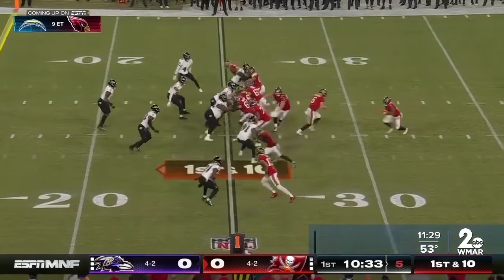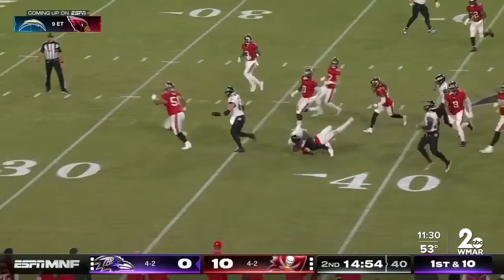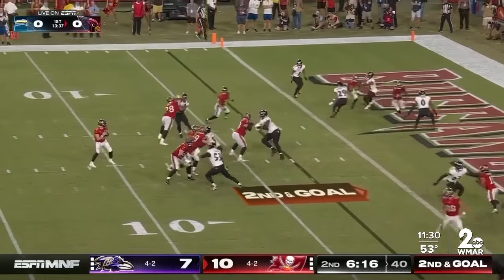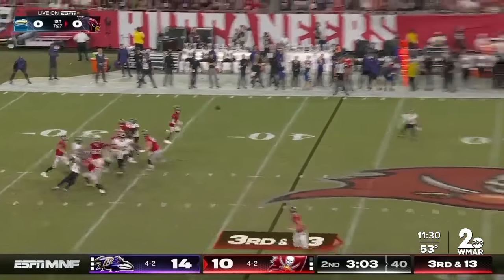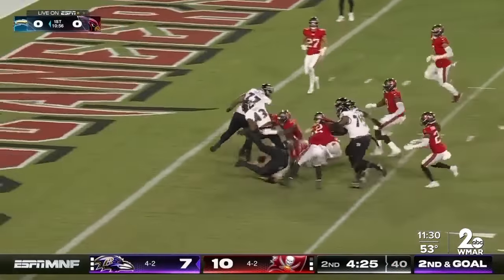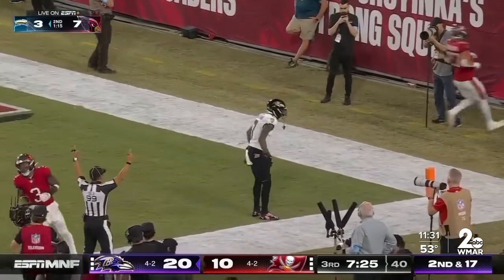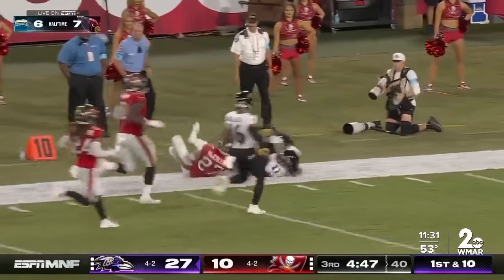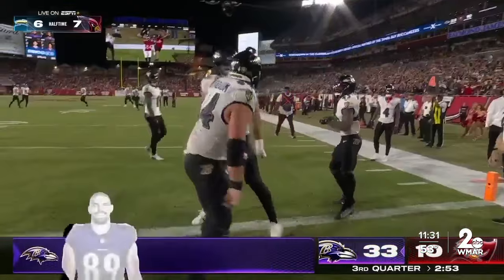Ravens beat Tampa Bay 41-31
The Baltimore Ravens are now tied for first place in the AFC North after a win on Monday night.   The Ravens, now 5-2, beat the Tampa Bay Buccaneers 41-31.